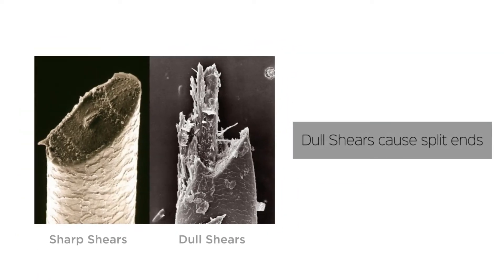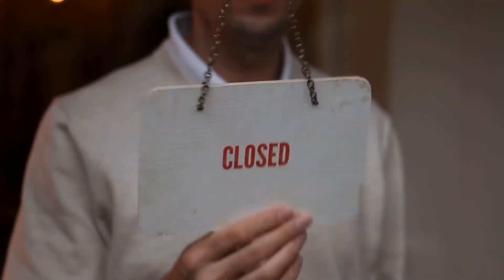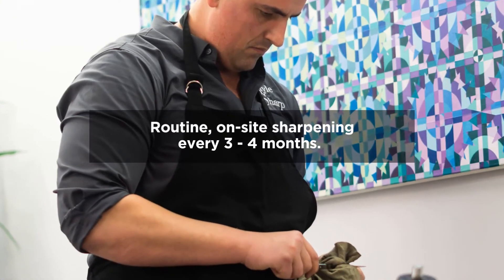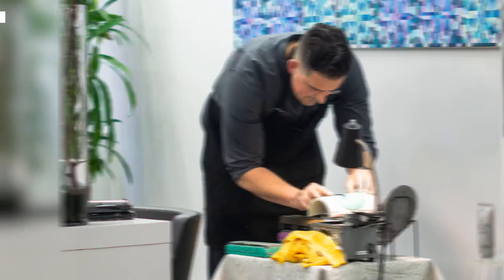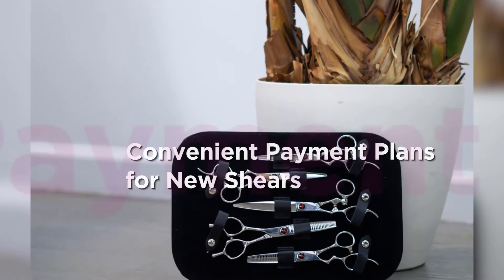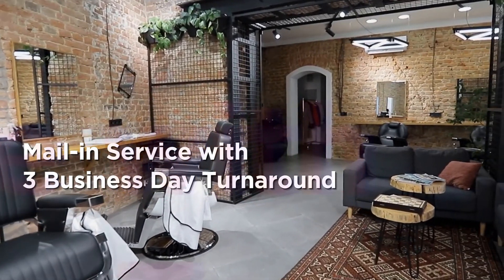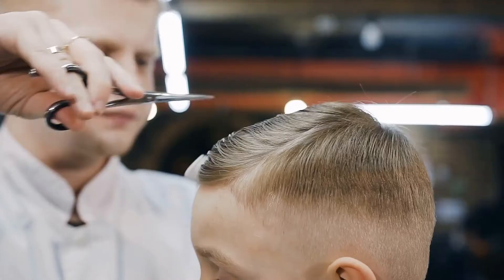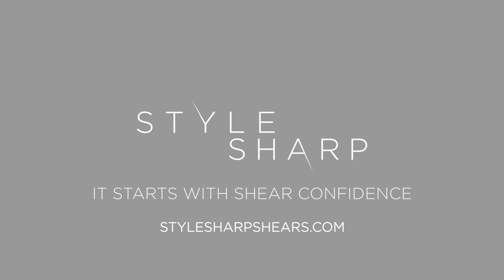How To Avoid Split Ends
It Starts With SHEAR CONFIDENCE